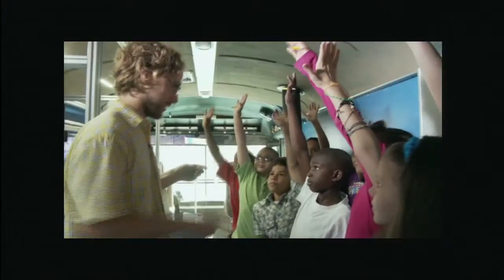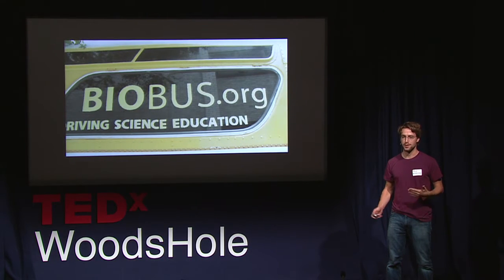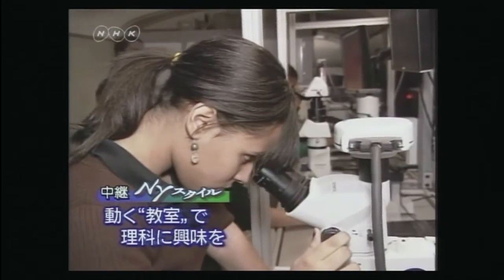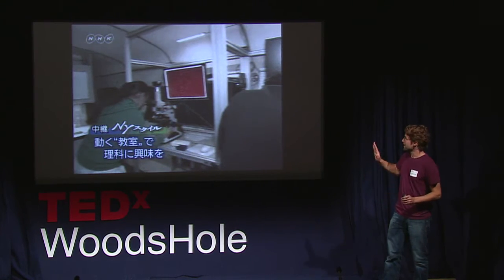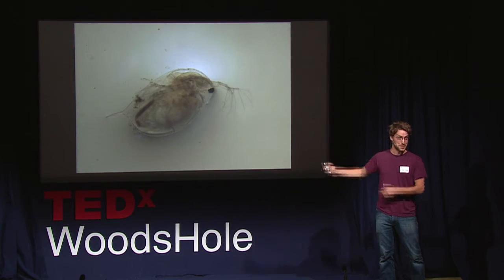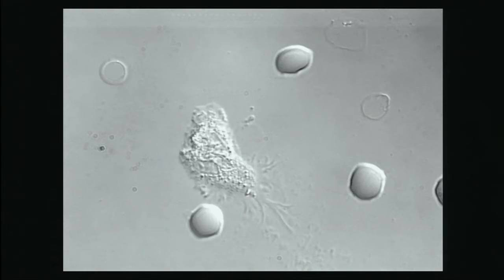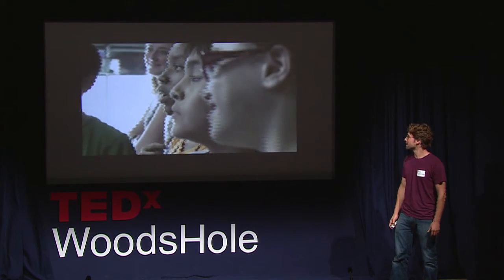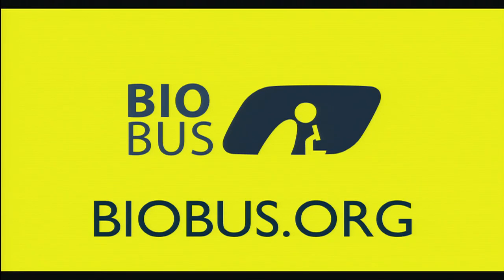Ben Dubin-Thaler - TEDxWoodsHole - The BioBus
Ben Dubin-Thaler's BioBus reaches over 10,000 students a year, visiting public schools across New York City and the country. The BioBus focuses its efforts on schools that are lacking resources for hands-on science education. Informal educational programs on the BioBus reach an additional 10,000 people a year at summer camps, parks, museums, community gardens, urban farms, and after-school programs.

The BioBus is carbon neutral; its daily energy needs are provided by solar panels, a wind turbine, and an engine that runs on waste vegetable oil. In addition, we use low-environmental impact and salvaged materials in our projects whenever feasible in an effort to reduce waste.